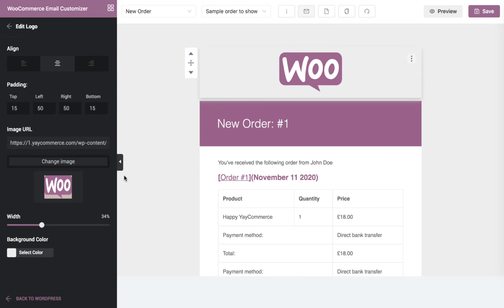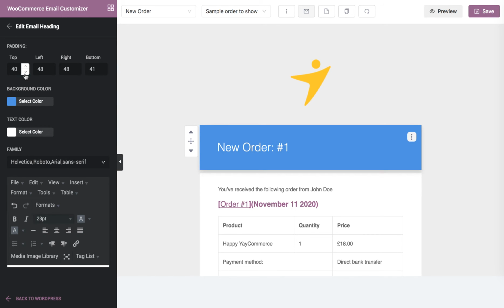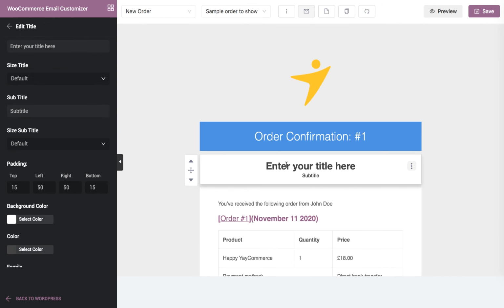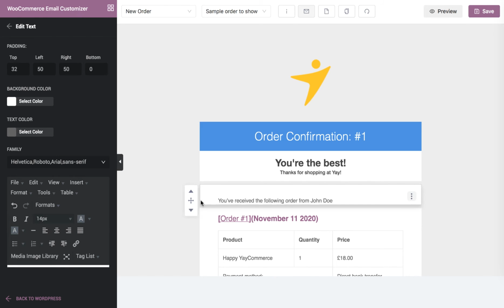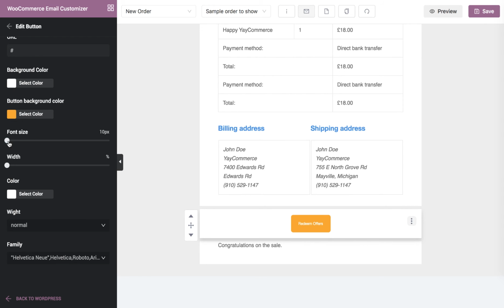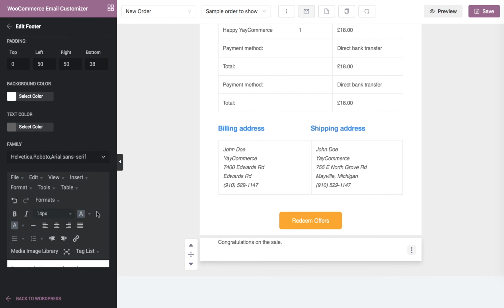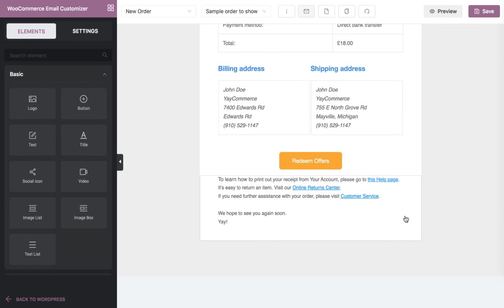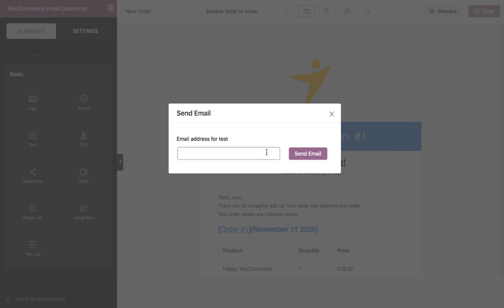Customize WooCommerce order confirmation email with YayMail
YayMail Customizer plugin comes with advanced customization for all of the transactional emails sent out by WooCommerce.

This video shows you how to customize the order confirmation email for your online shop. Whenever customers buy products from your store, it will send a good-looking email to confirm their orders.

YayMail includes various pre-made transactional email templates that help you to simplify the process of building your brand, such as:
- New order
- Cancelled order
- Failed order
- Order on-hold
- Processing order
- Completed order
- Refunded order
- Order details
- Reset password
- New account

📌 Timestamps:
00:00 - Introduction ( YayMail - WooCommerce Email Customizer)
00:12 - Change email header logo
00:26 - Change heading color
00:46 - Add an extra heading
00:55 - Edit email content
01:07 - Adjust Order details and Billing Shipping Address section
01:15 - Add and customize the CTA button to the order confirmation email
01:37 - Edit order confirmation email footer
01:57 - Save changes and send a test mail
02:11 - Get YayMail today!

This video demonstrates how to customize an order confirmation email in just a few simple steps using pre-designed email templates.

Additionally, this plugin offers numerous powerful add-on plugins that are compatible with other third-party plugins, such as Dokan, WC Vendors, and YITH, enabling you to effortlessly elevate your brand with personalized emails.

Don’t hesitate to explore YayMail to boost your WooCommerce store.

💡 Stay up to date with the latest YayMail tips, tricks & updates

💬 Got questions? Drop them in the comments — our team is happy to support you and help make your WooCommerce emails shine! ✨